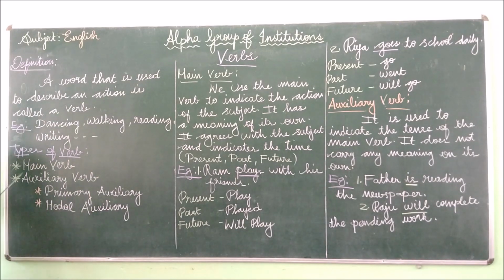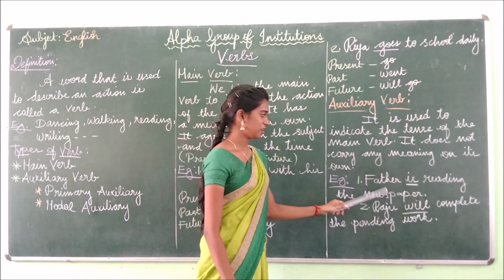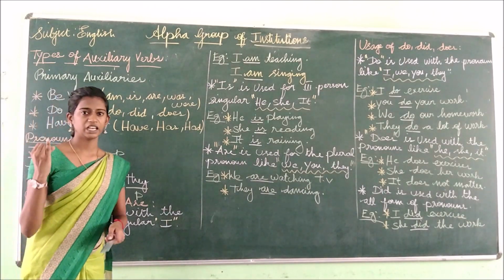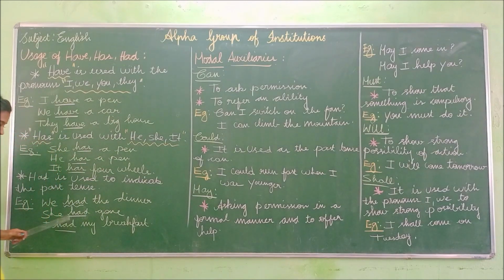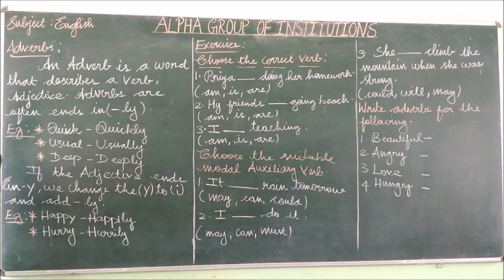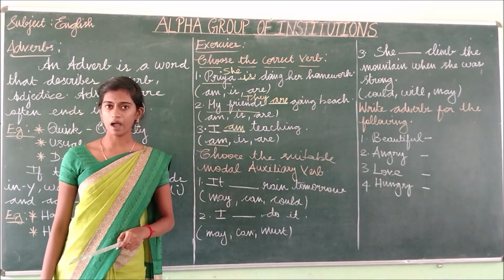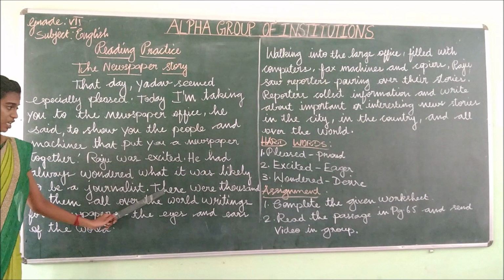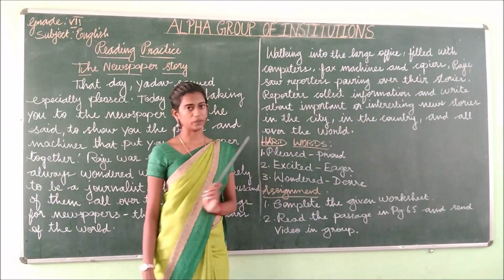GRADE VII ENGLISH GRAMMAR AND READING